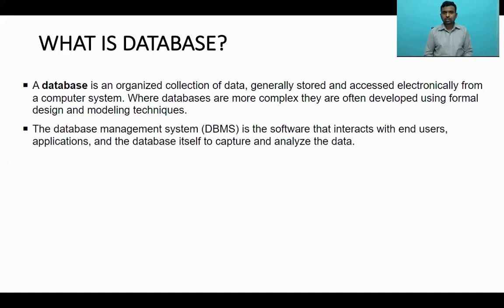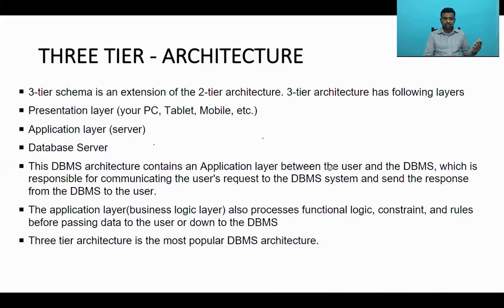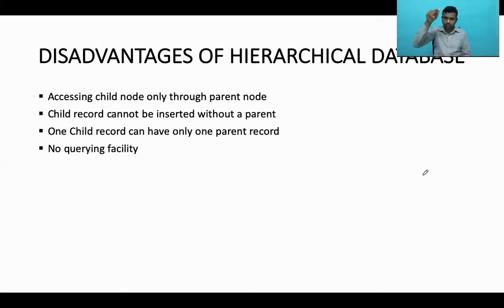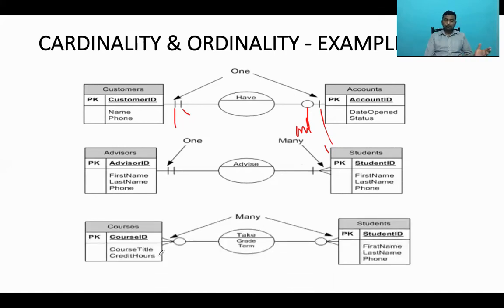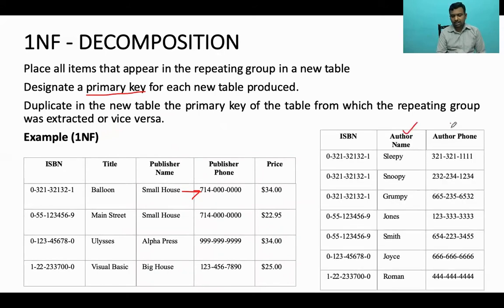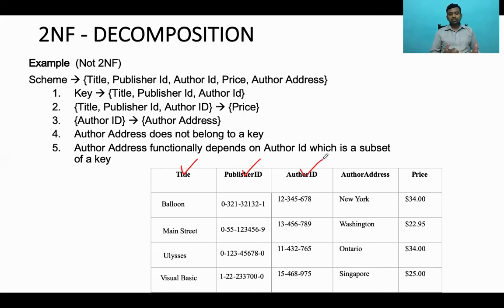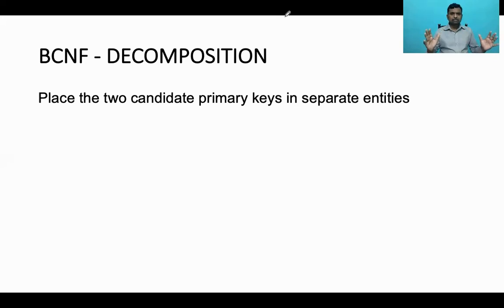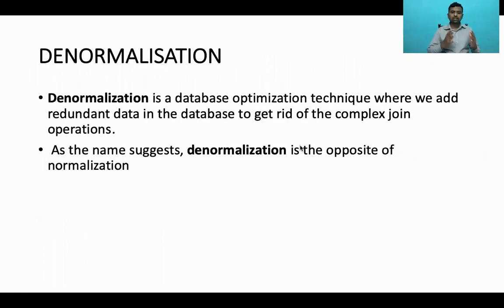DBMS Vs RDBMS | Normalization | DBMS Architecture | RDBMS in 2 hours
In this video we will learn what is Database System, What is DBMS, What is RDBMS, and also DBMS vs RDBMS. We will also learn about the Architectures of DBMS, ER Diagram, and how to normalize tables using Normalization.